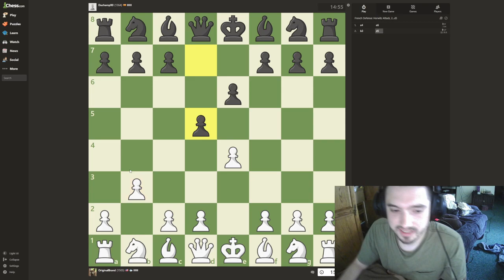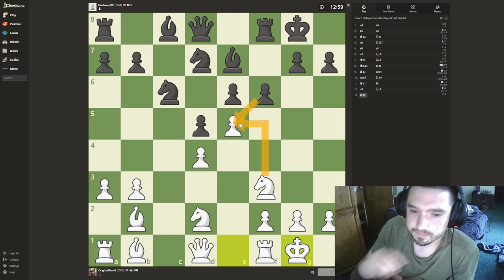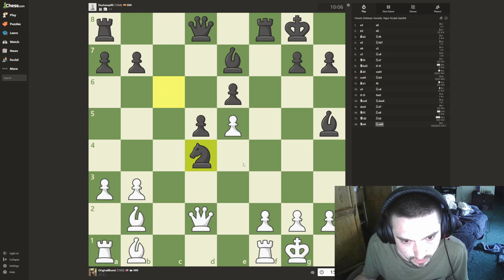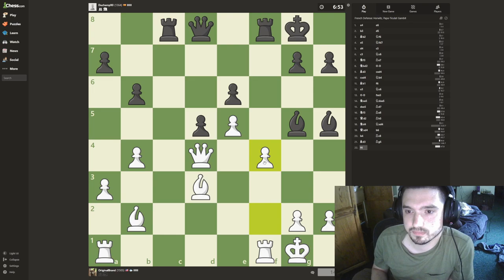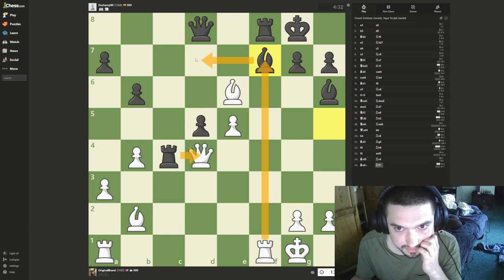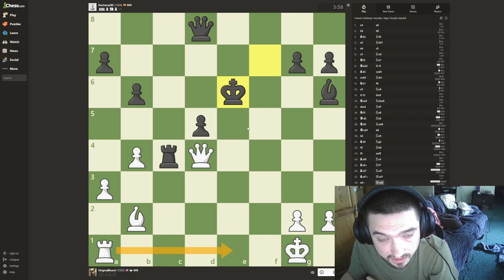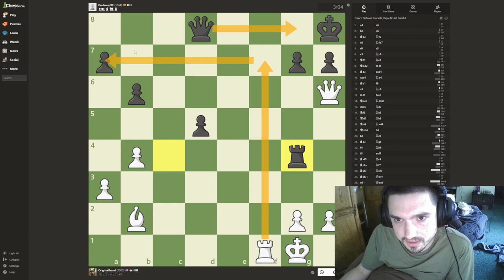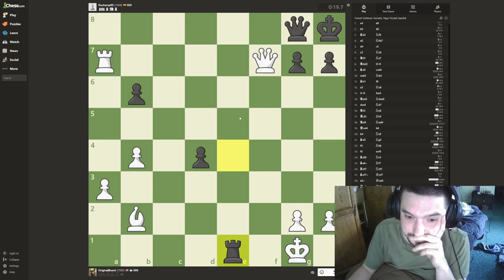Matt Blunders Ep8(French Defense)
A French game that showed the power of bishops on open lines attacking the king